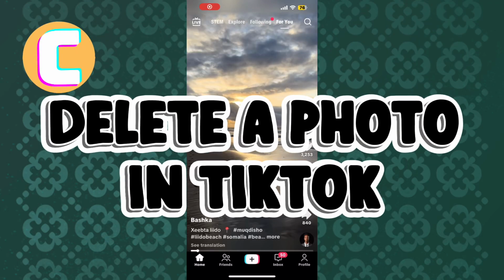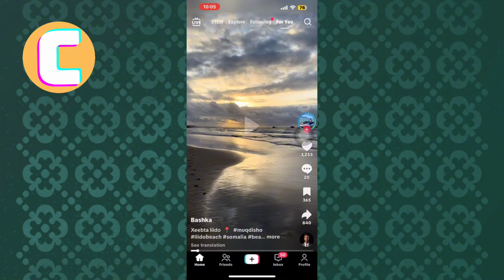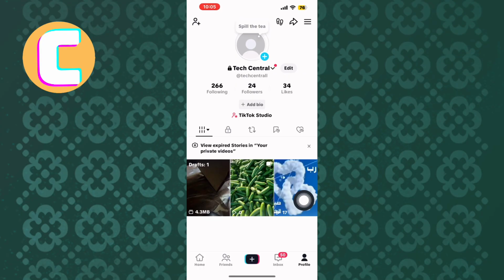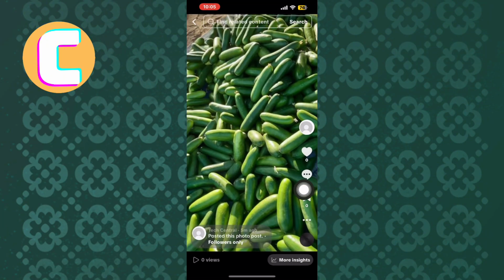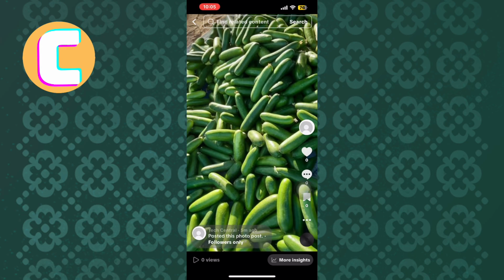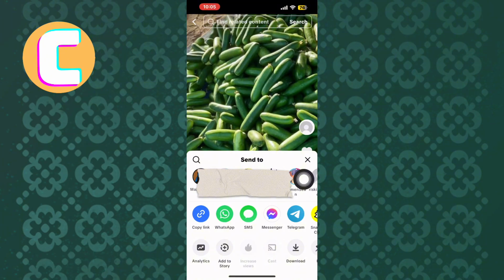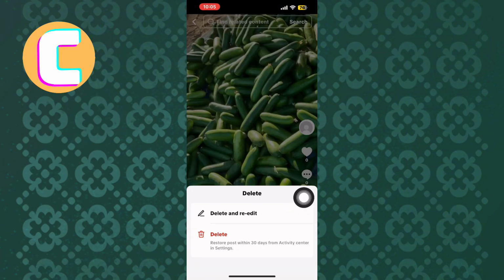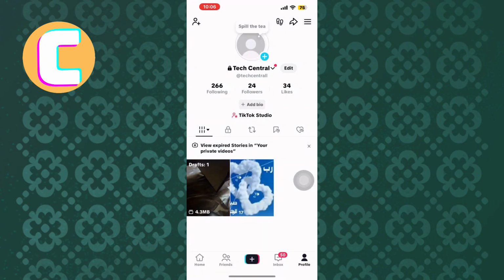How To Delete A Photo In Tiktok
Watch this tutorial to learn How To Delete A Photo In Tiktok